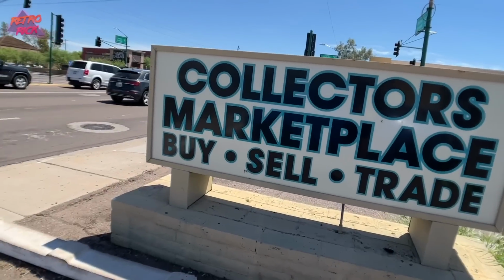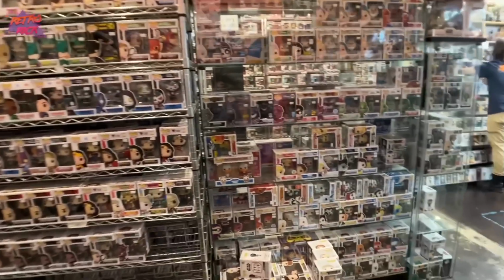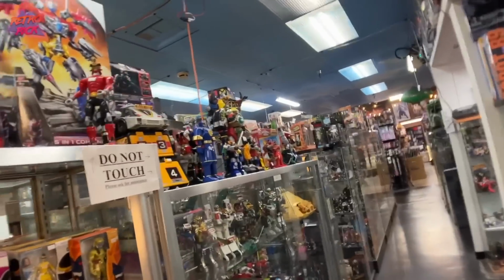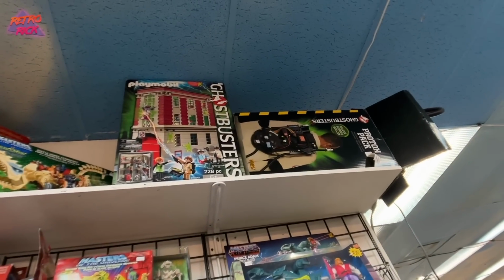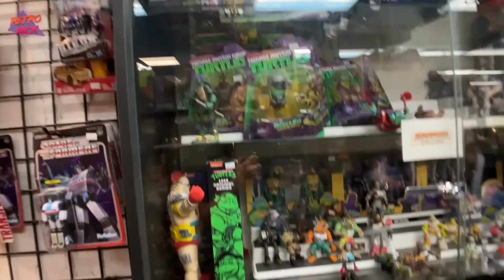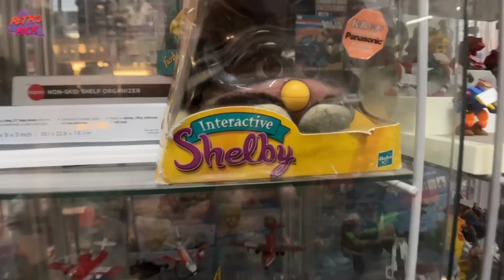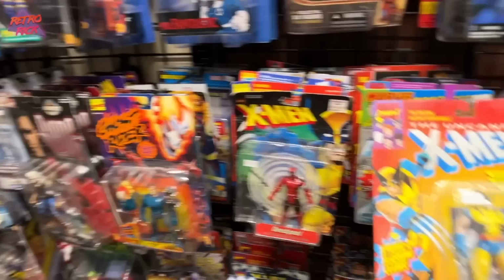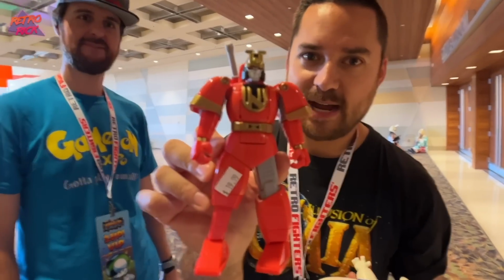So close yet so far..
During registration use the code TANKMANIA to get for free:
-7 Days Premium Account
-250k credits
-Premium Tank Excelsior (Tier 5)
-3 rental tanks for 10 battles each: Tiger 131 (Tier 6), Cromwell B (Tier 6), and T34-85M (Tier 6)

Today we game/toy hunt at Collectors Market in Phoenix Arizona! Always on the hunt for retro games, vintage toys and 80s / 90s nostalgia at Flea Markets, Thrift Stores & Garage Sales! Thank you guy as always for coming along with me on my live video game and toy hunt thrifting adventures!